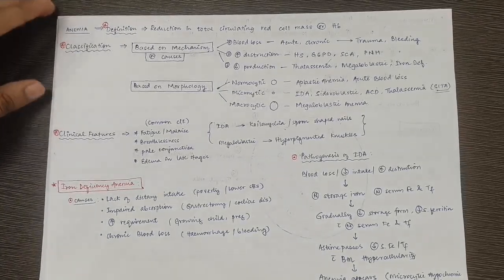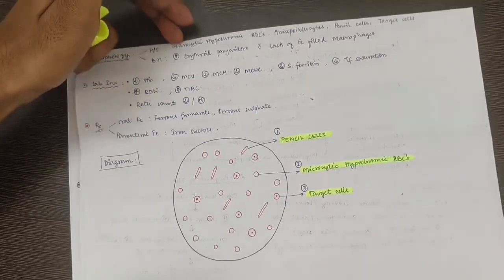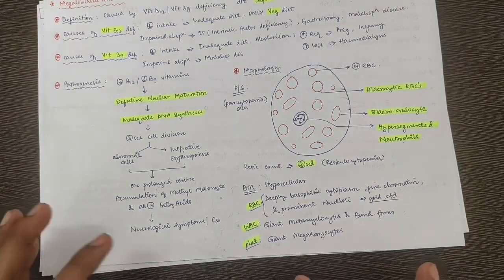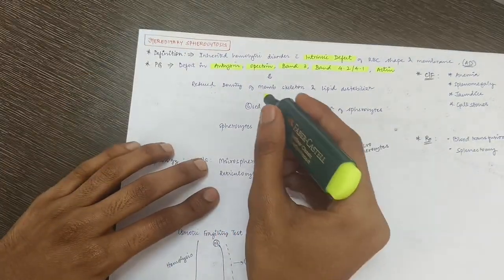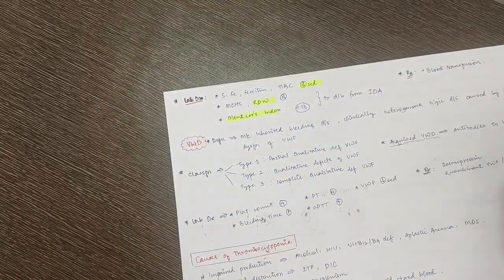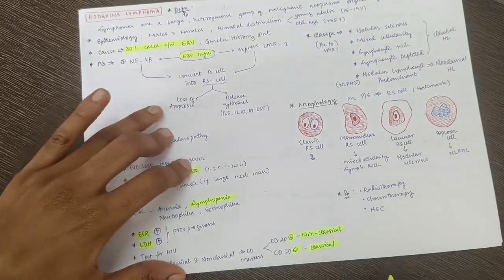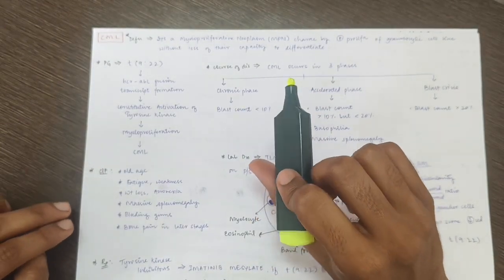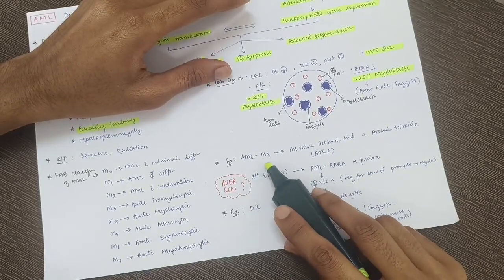PATHOLOGY : HAEMATOLOGY REVISION EXPRESS#haematology#rapidrevisionseries#revisionguide#oneshot